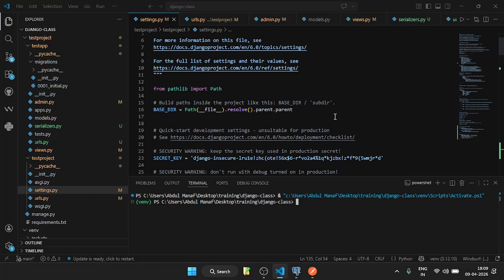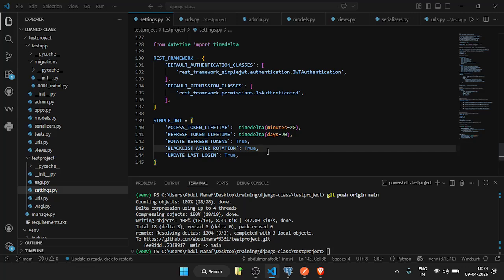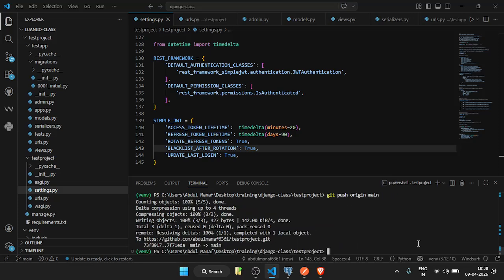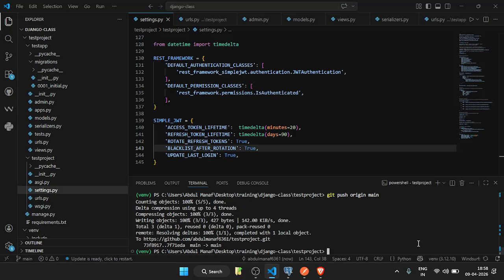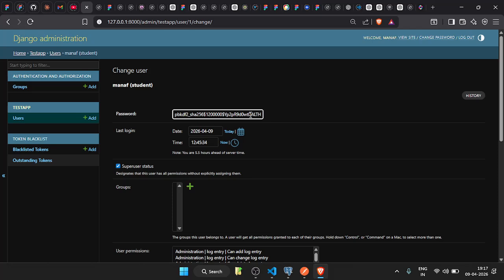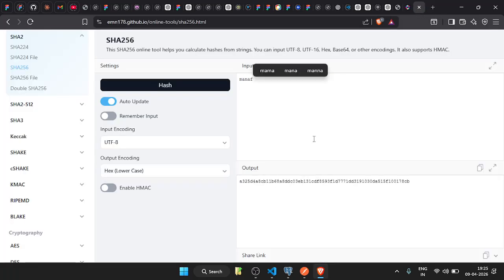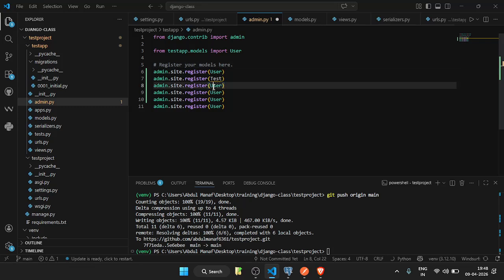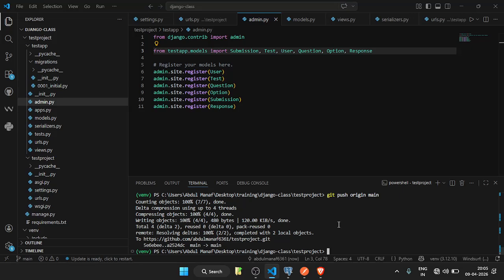class day 18